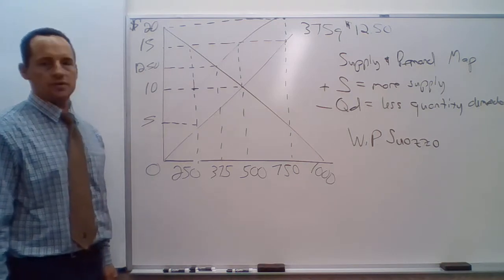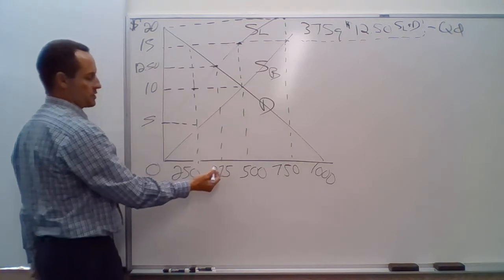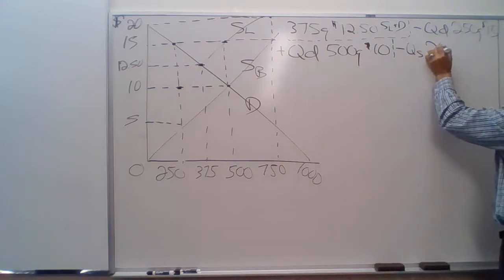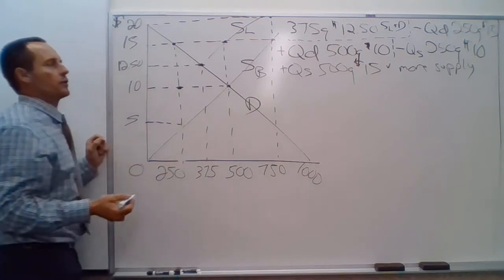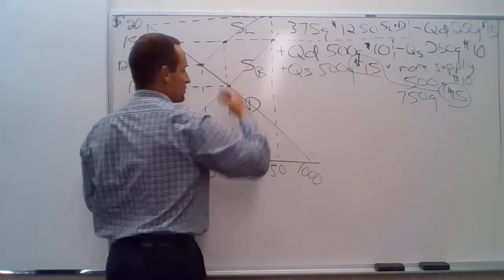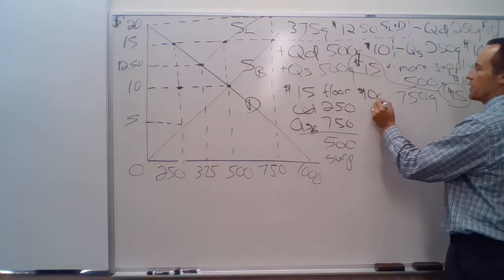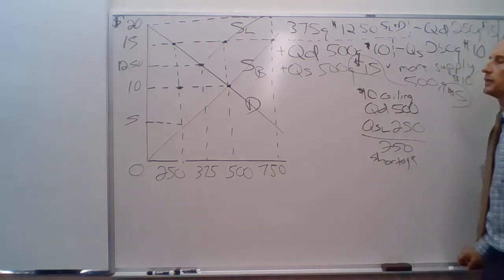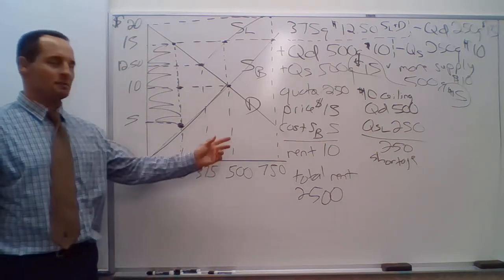Supply & Demand Map